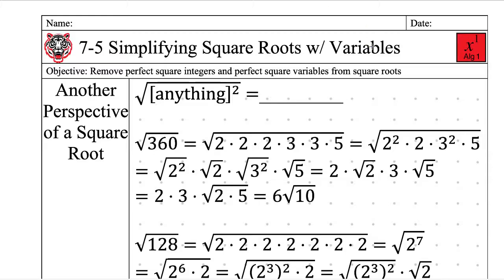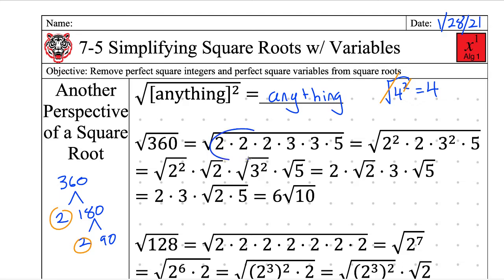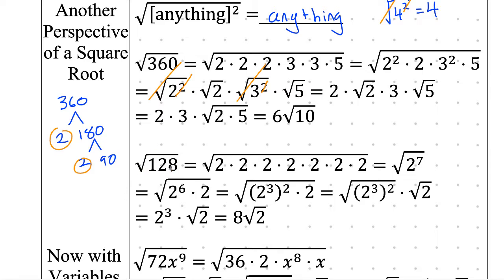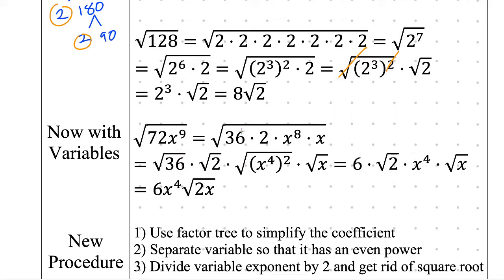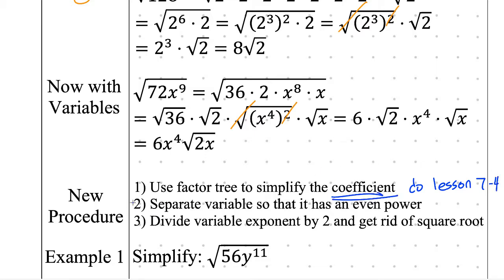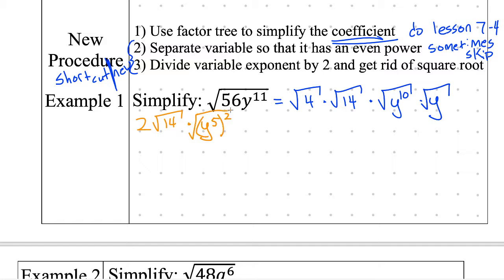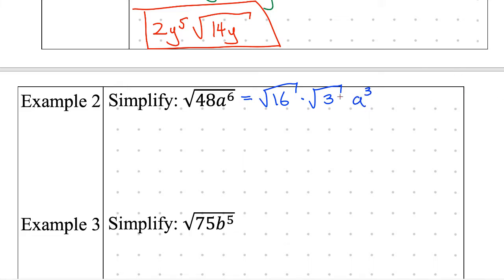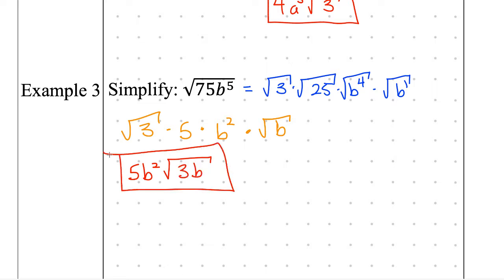Algebra 1 notes 7-5 Simplifying Square Roots with Variables